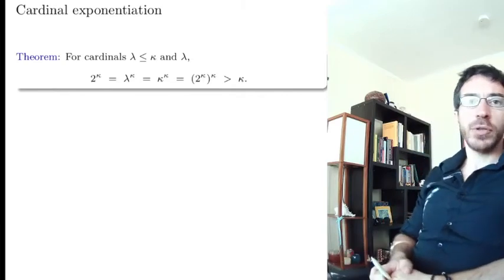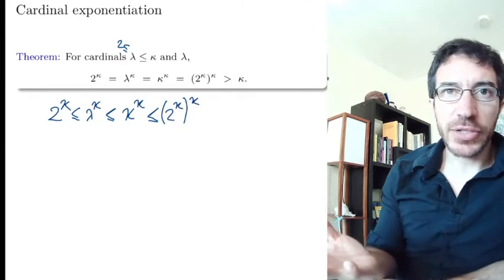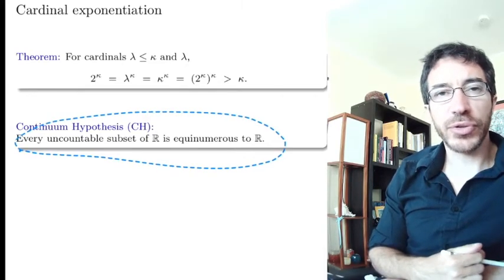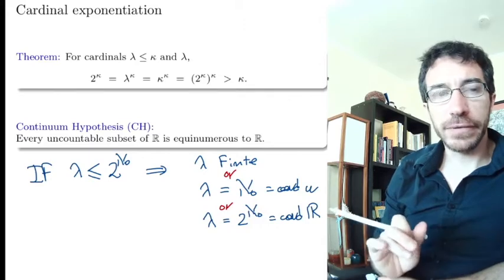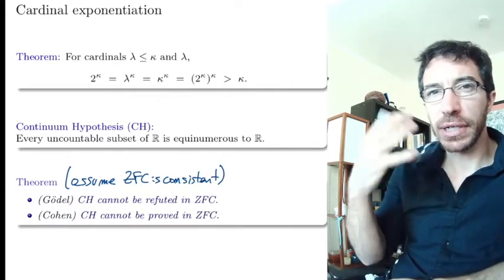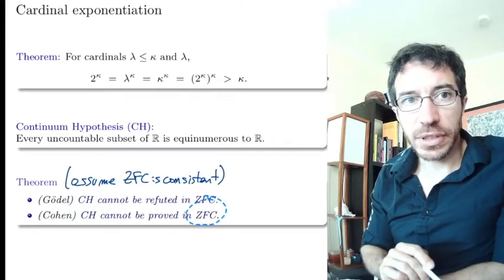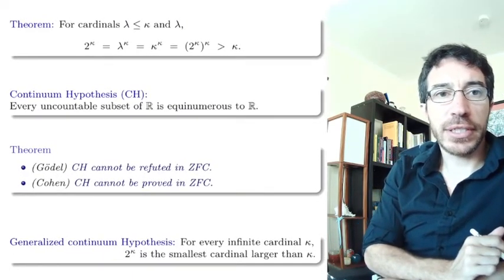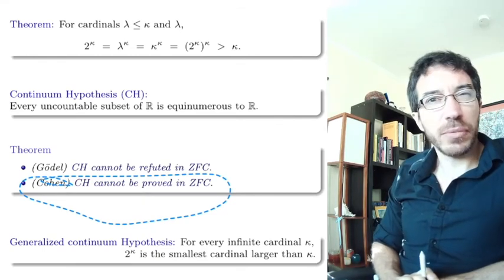36. Set Theory. The continuum hypothesis